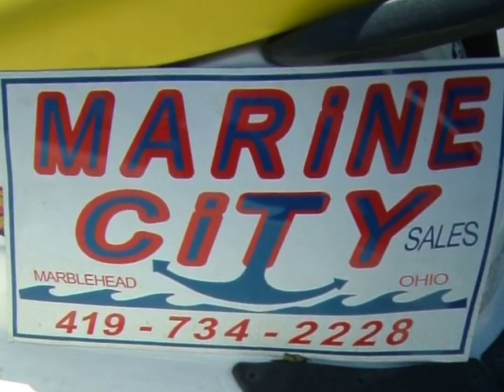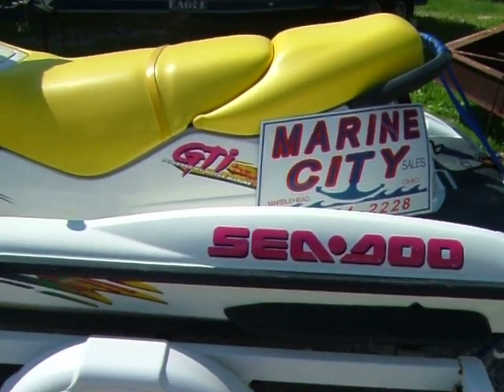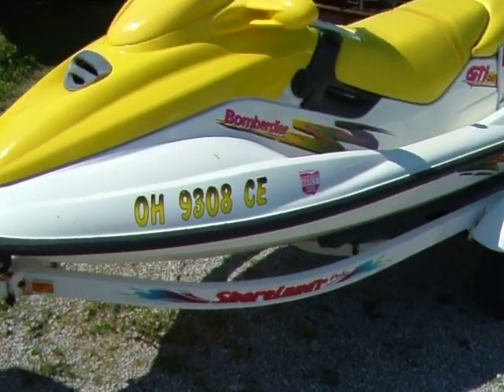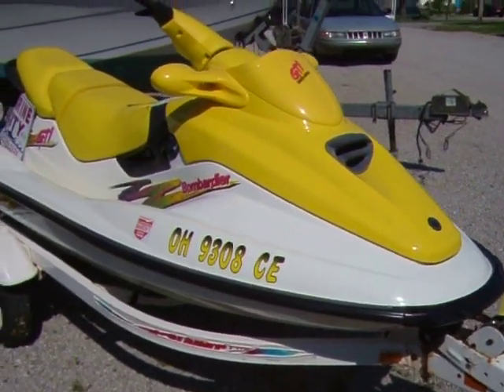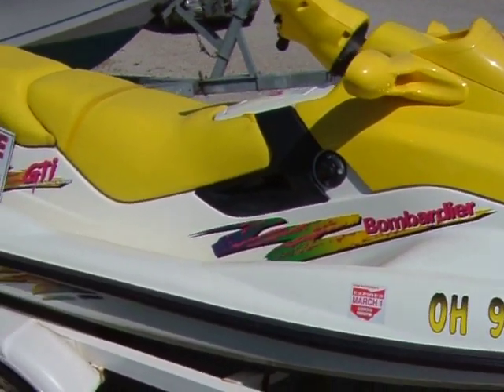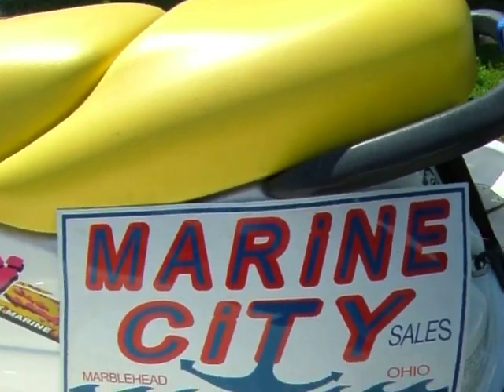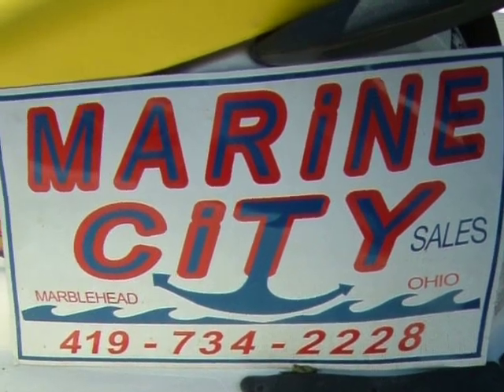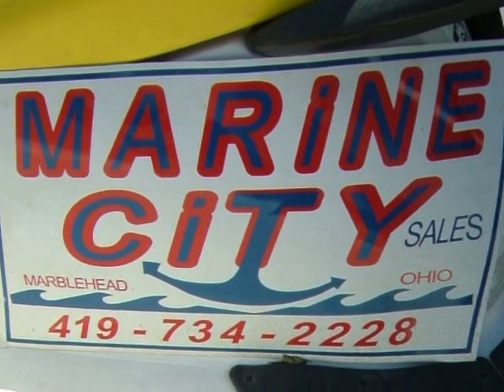Boats247-Marine City SEA DOO GTI 1997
10' 3 Seater with 85Hp. Low Hours Shoreland Trailer Fire Ext.
Boats for Sale, Brokerage, Dockage, Storage, Winterization, Repair.